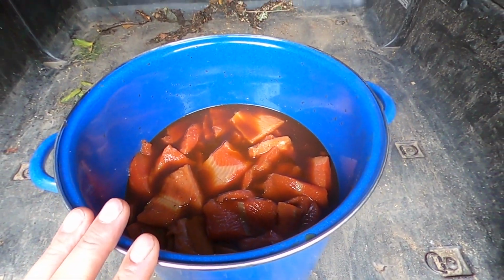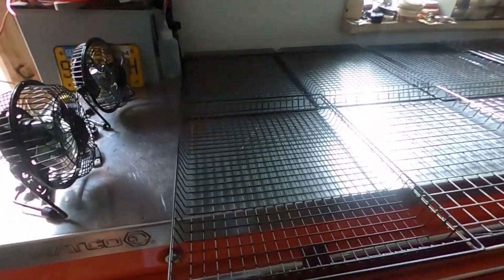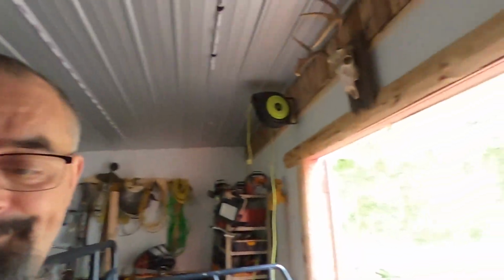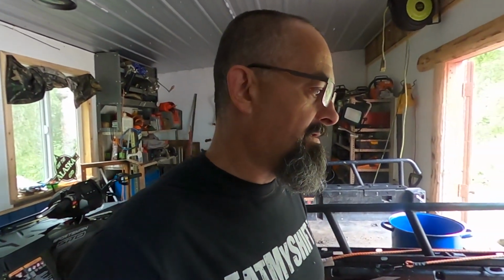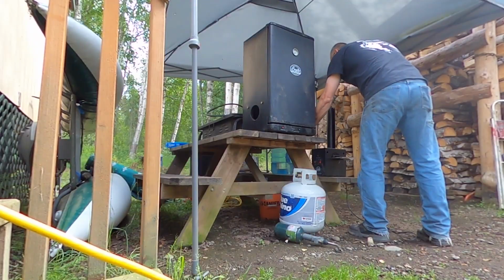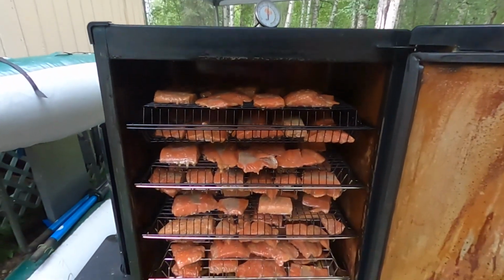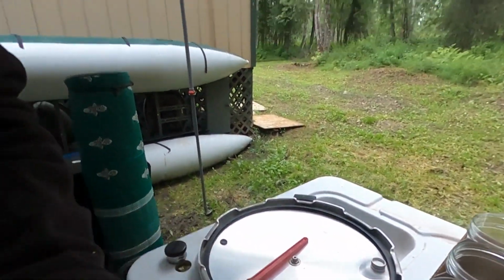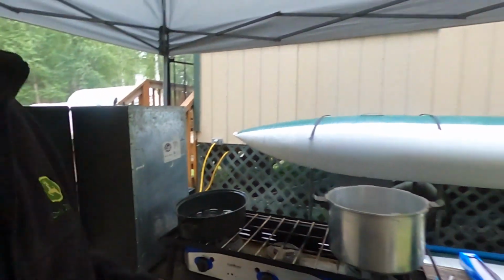Sockeye Salmon, preserving our catch for long term use.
So, Phyllis had a very successful fishing trip and now we need to preserve the catch.  We smoked some, froze some and pressure canned a lot.